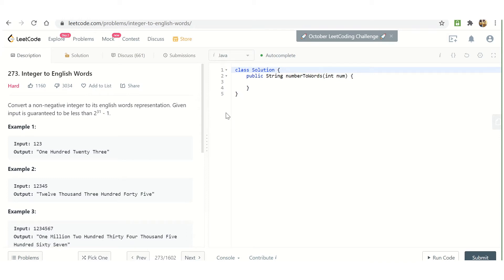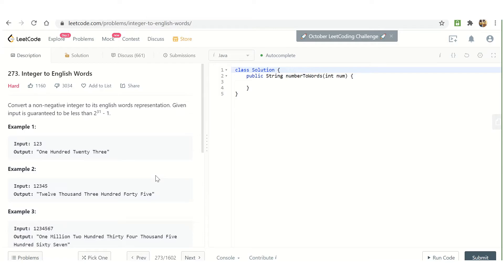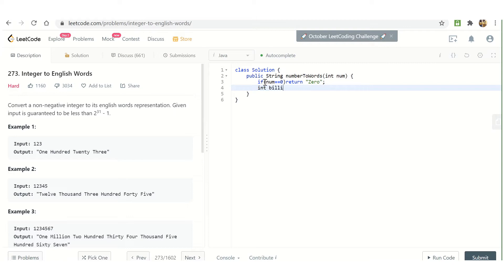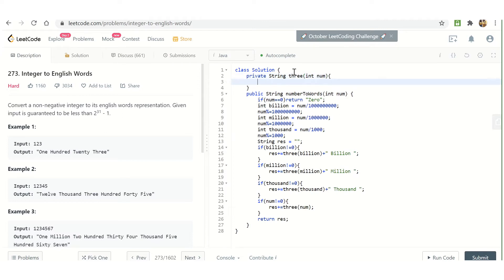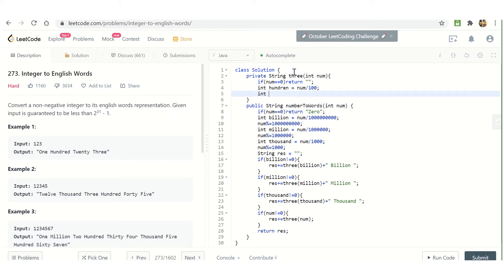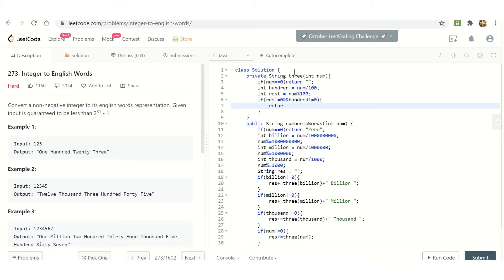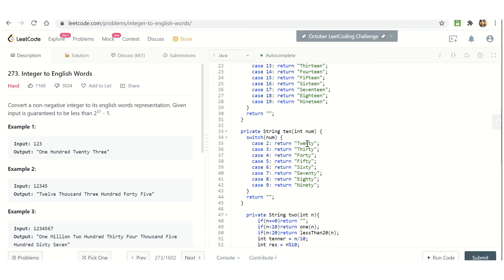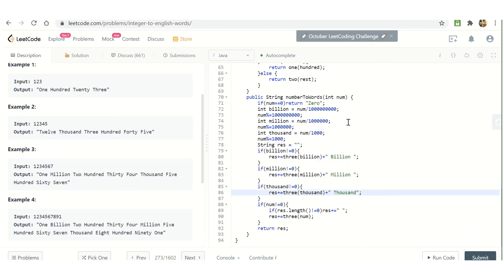273. Integer to English Words || LeetCode || Competitive Programming || Hard Problem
Hey Guys,
Hope you will enjoy the solution of this 273. Integer to English Words  from LeetCode at my channel InterviewPrep helloWorld.